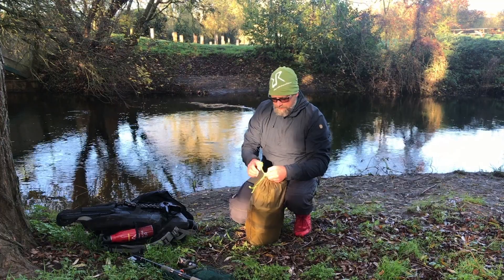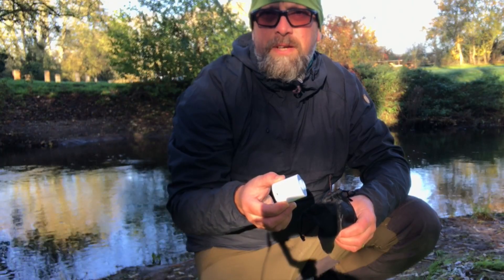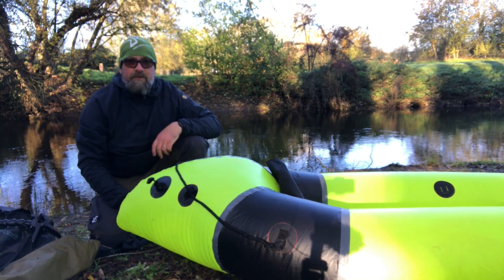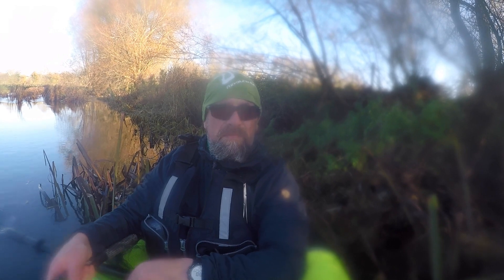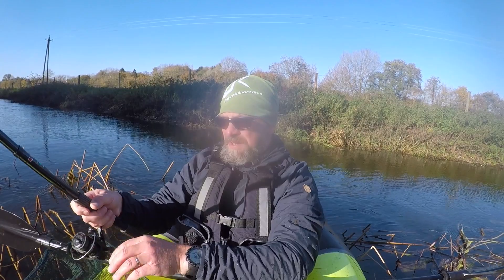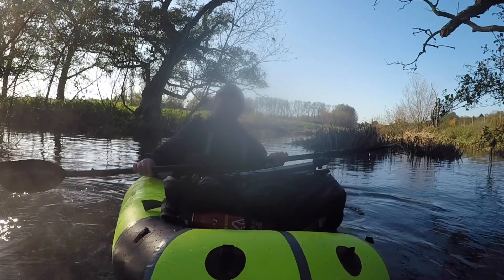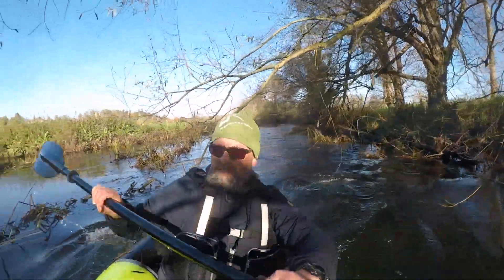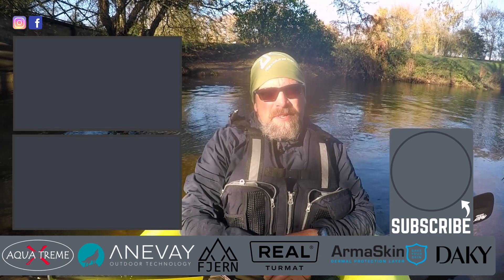Packraft microadventure along the river Waveney.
Packraft microadventure: First colder morning of this autumn.  Launching the packraft at a completly new area to me I set into the water at Homersfield packrafting downstream towards Earsham.

There was a bit of flow in the river which was nice to paddle with.  The waterway isnt managed along this stretch so there is a few log jams and blow downs along the way.

Armed with a small spinning rod I target some Chub and Perch only to hook what I guess was a large Pike.

Packraft used: X1 by Aqua-xtreme
Pump used to inflate packraft

If anyone is interested concerning my confrontation with the bank fisherman.

"It is true that landowners own the banks and the riverbed and they can lease there land to fishing clubs. However they do not own the water'.

So quite how they, and the angling fraternity, think that they can control who or what goes on the water itself is beyond most water users.